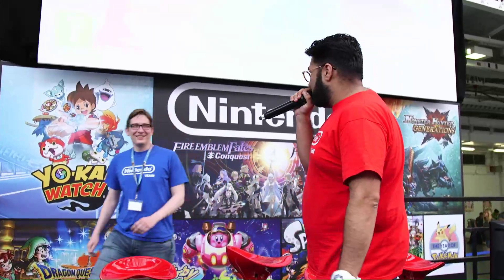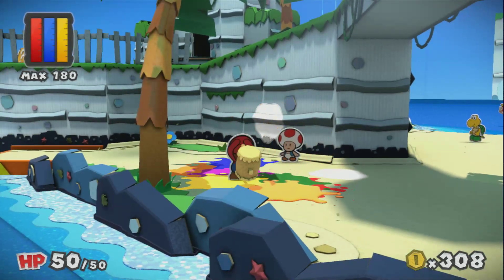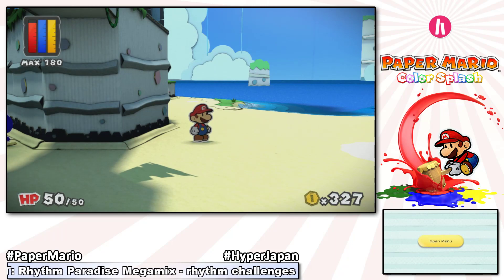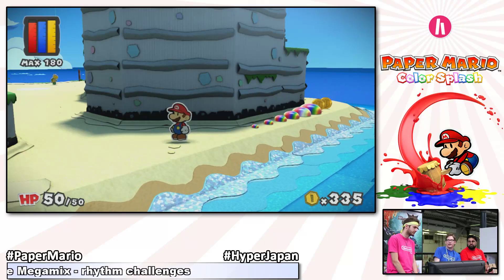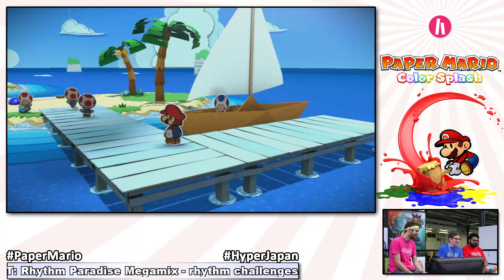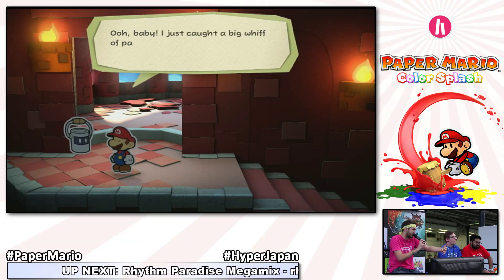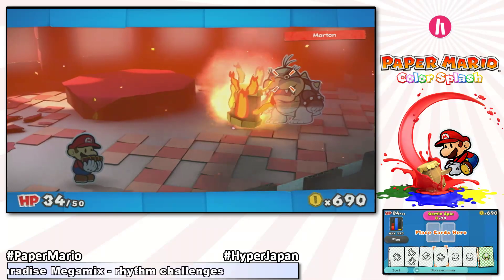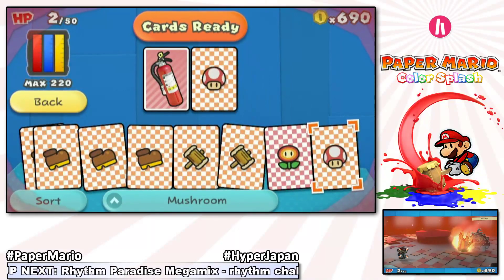Paper Mario: Color Splash demonstration - Hyper Japan Festival 2016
Nintendo shows Paper Mario: Color Splash at Hyper Japan Festival 2016.